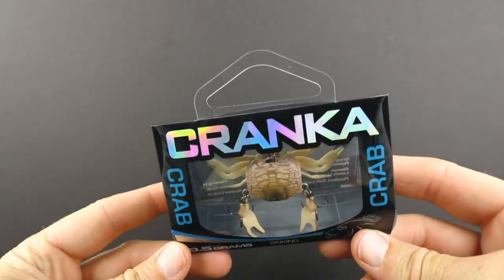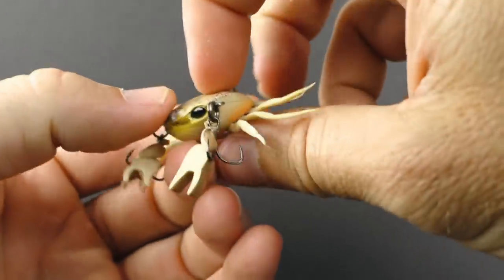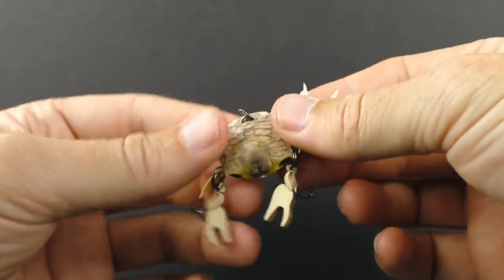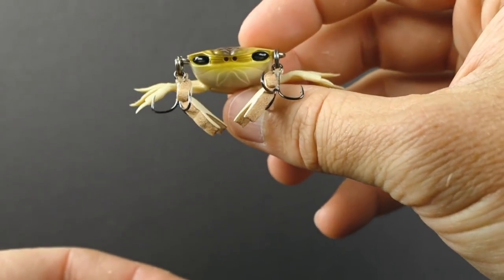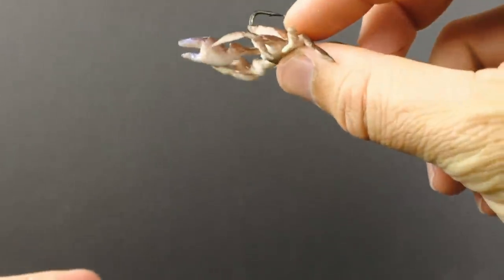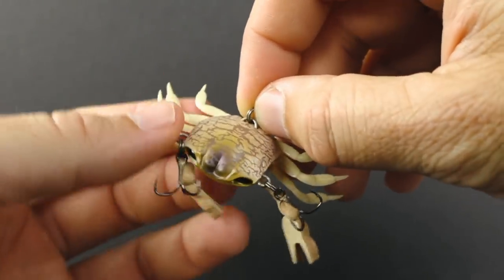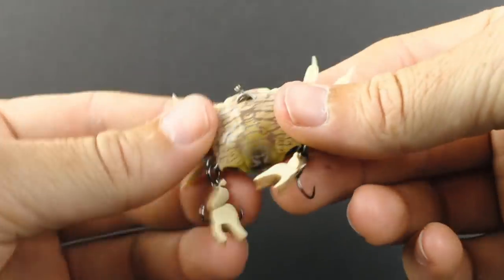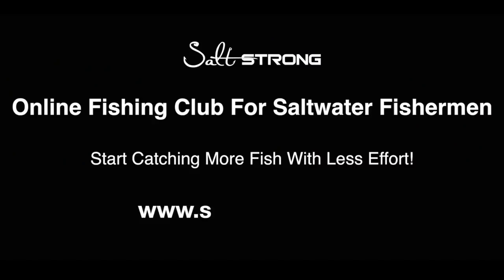Cranka Crab Review: Pros, Cons, & Pricing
Want to stop paying full price for your tackle and get new inshore fishing spots every week?

What's the best crab lure for sheepshead?

Last winter I was on a mission to find that out and now that sheepshead season is just around the corner, the mission is back on!

I reviewed the Chasebaits Crusty Crab and Savage Gear Crab lures last year, but one lure that kept getting brought up in the YouTube comments was the Cranka Crab.

So in anticipation of sheepshead season, I've picked one of them up to check it out.

Although I haven't put it to the test on the water yet, I've got some hunches about how it will perform and I'm sharing them in this video.

You'll learn:

- How the price of the Cranka Crab compares to other crab lures
- The biggest potential downfall of this lure
- What the top pros and cons of it are
- And more

Have you used this lure?